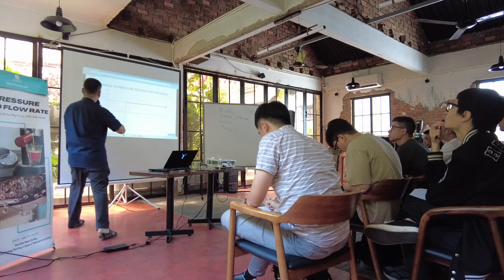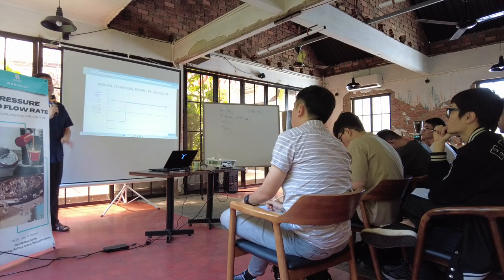Workshop "Pressure & Flowrate in Espresso Machine - Áp suất và Dòng chảy trong máy pha cà phê" - P3